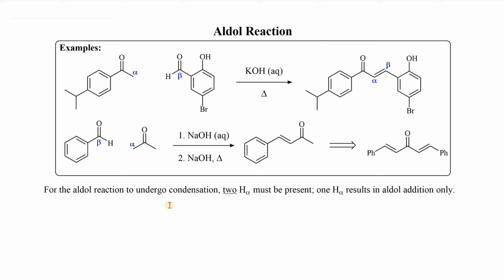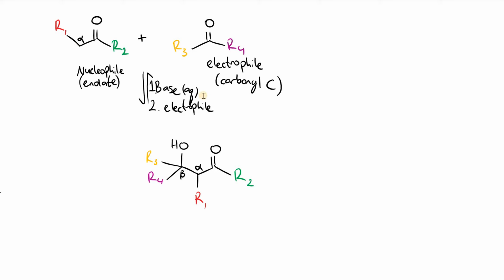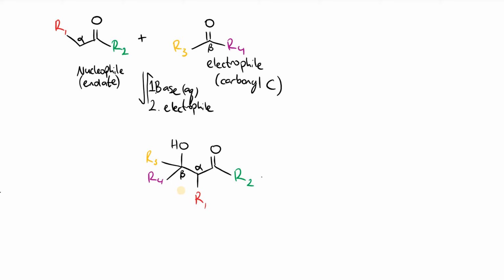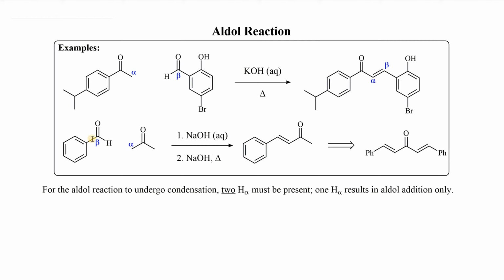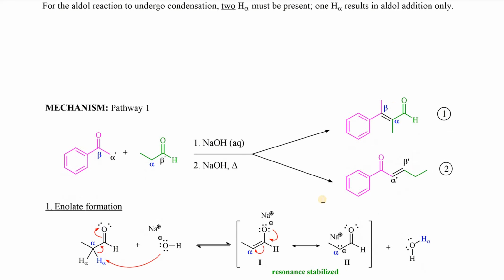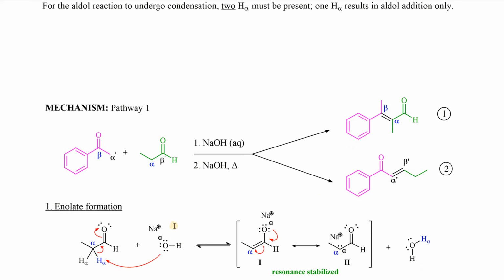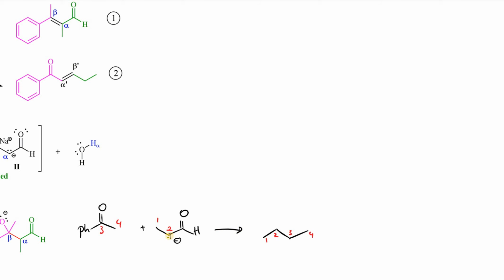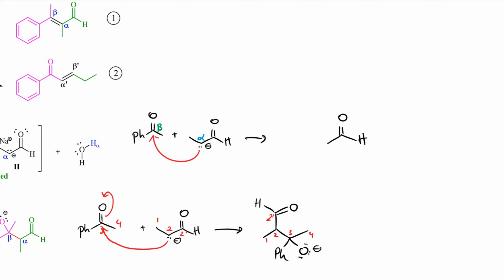The Aldol Reaction: Part I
Tips and techniques to understand the synthesis of the aldol addition and condensation products.